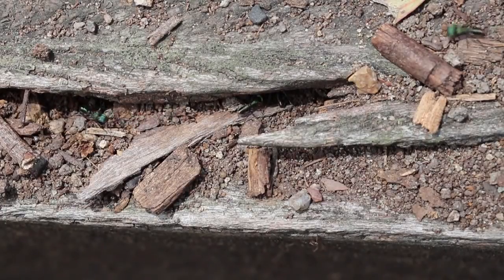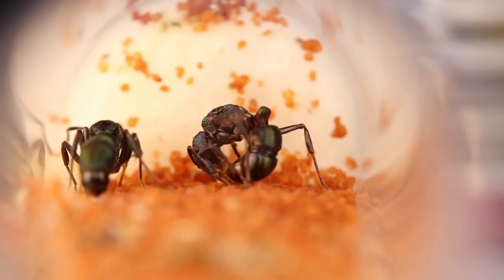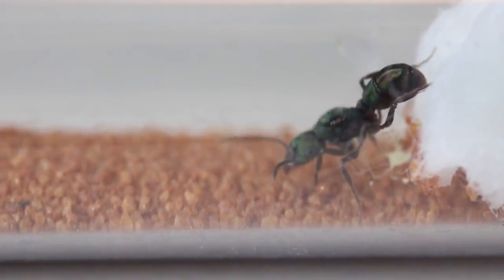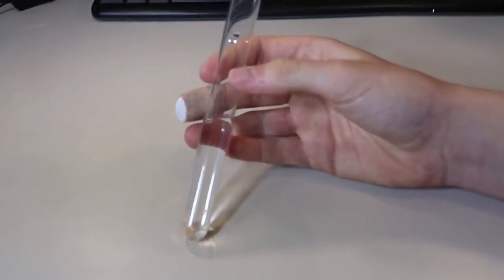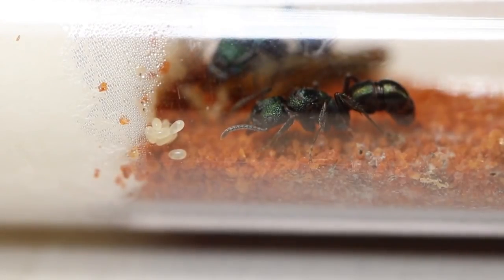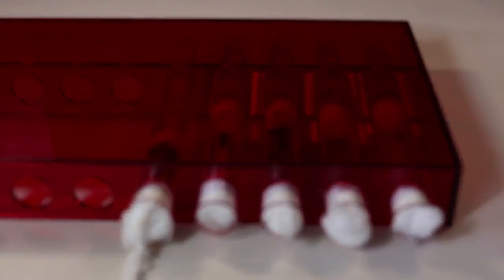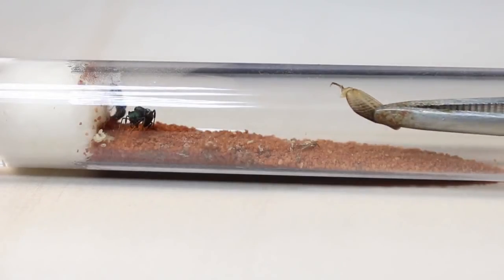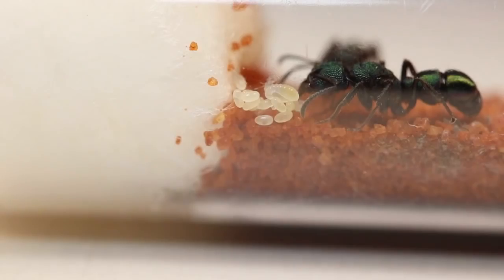How To Raise A Rhytidoponera Queen Ant! | Part 1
Have you ever wanted to keep green headed ants? Here's a quick video on how to prepare a home for your newly caught Rhytidoponera queen!

Ant Invasion Out.

Snapchat User Name: antinvasionreal

Ryan Cullinane
Lee Rosevere